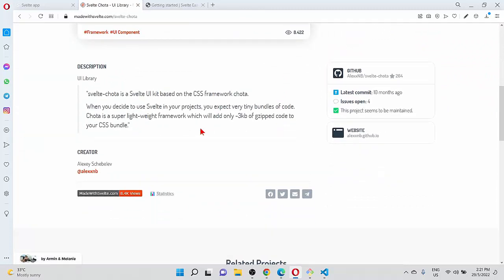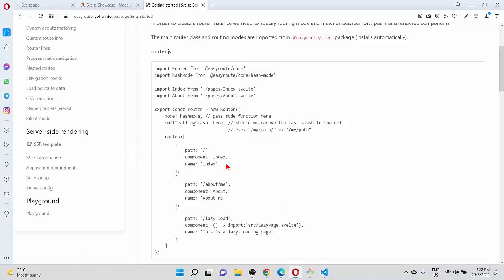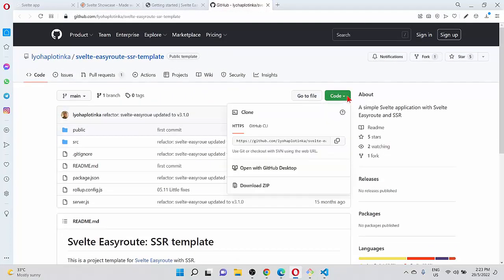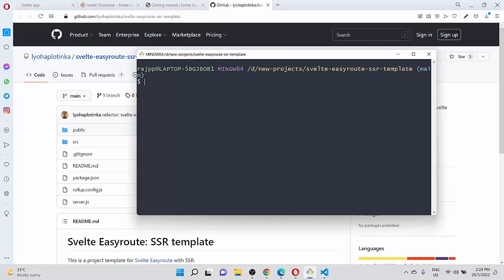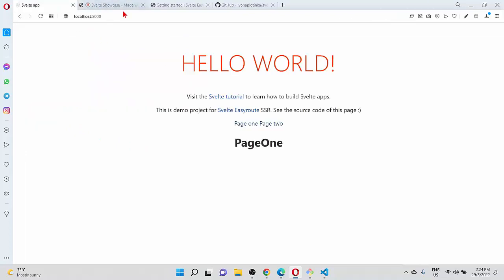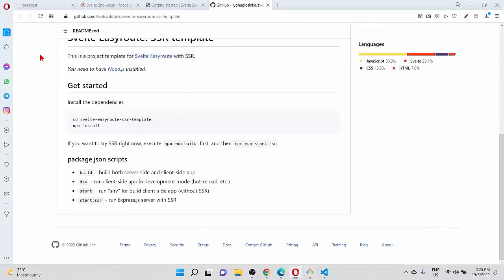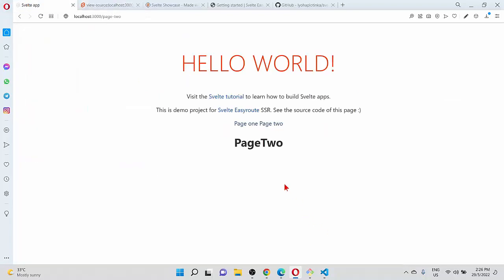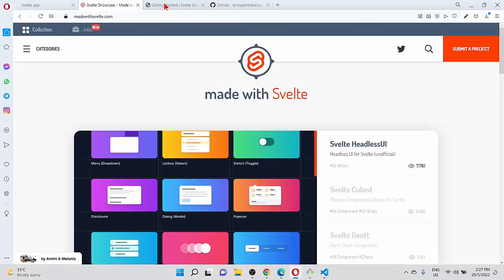Svelte important tools and SSR template, SSR for SEO